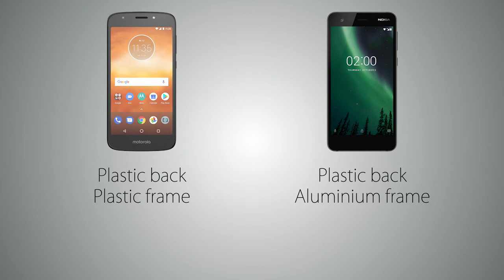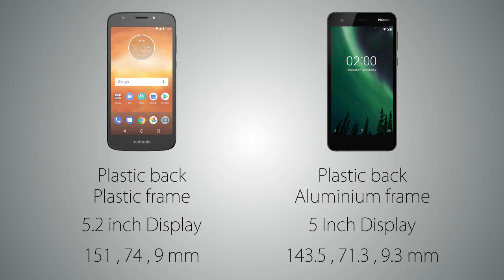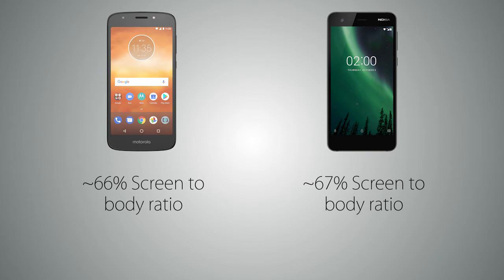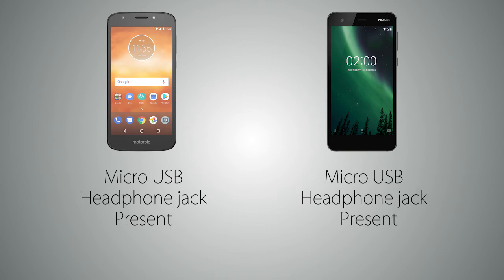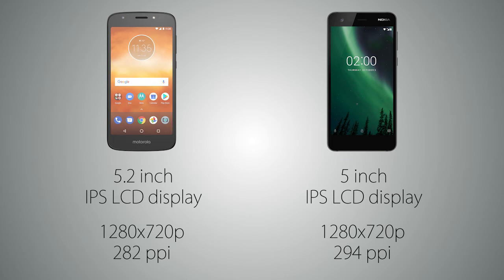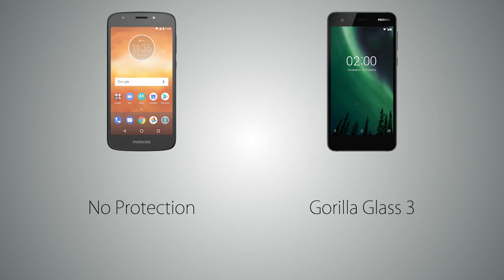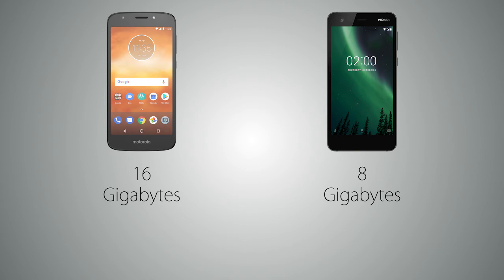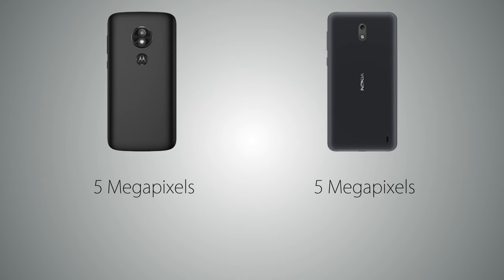Motorola Moto E5 Play vs Nokia 2 Comparison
Hey Guys welcome to the Specifications Comparison video of the New Motorola Moto E5 Play and the Nokia 2.
peace.